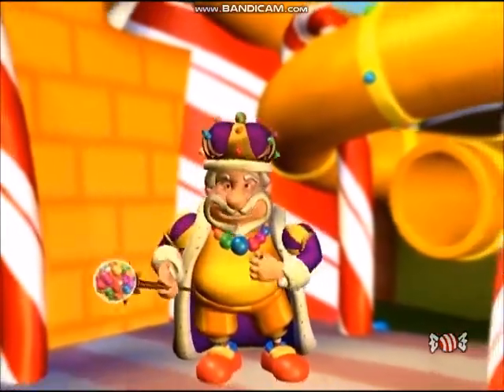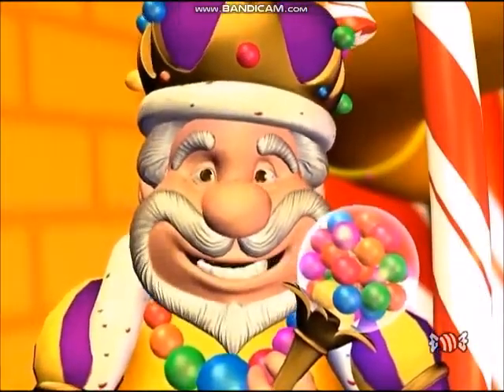Candy Land DVD Game: King Kandy's Gumball Challenge (Just for Fun Level)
Here's another one of the 3 games from the "Candy Land DVD Game", and it's my favorite one, called King Kandy's Gumball Challenge! 😄😁 In this game, we set up our mats in a circle and whichever colored gumball comes out of the giant gumball machine it tells us to go to a certain mat. 😉